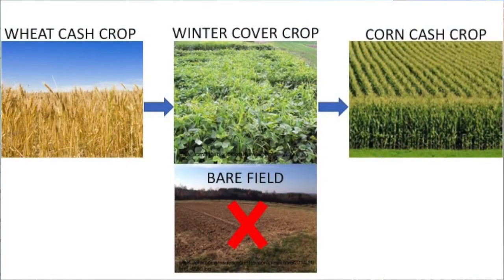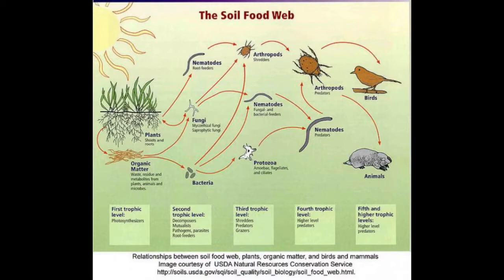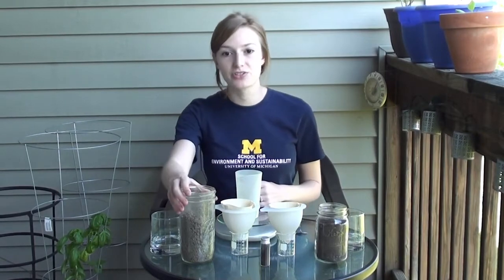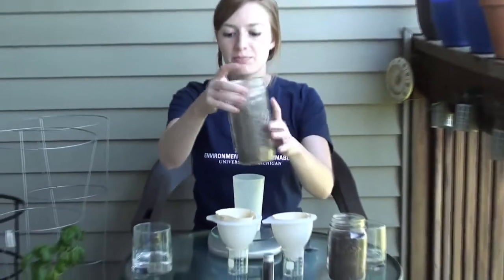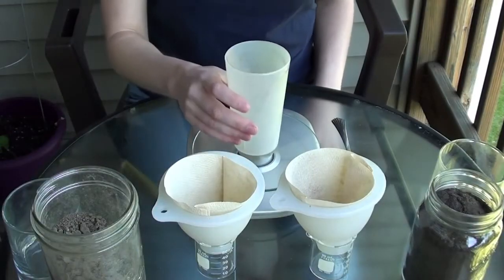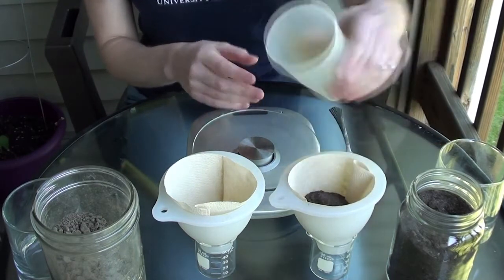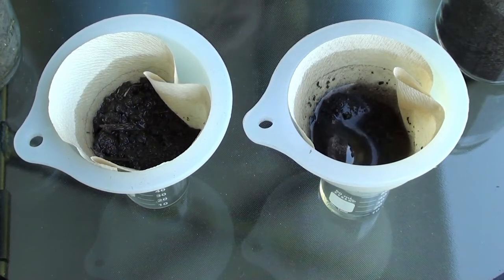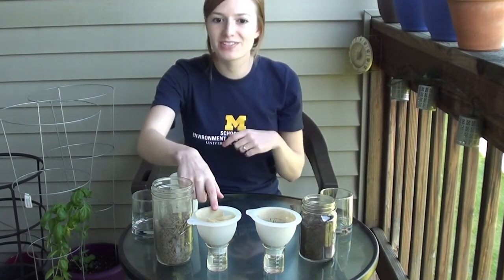Expert Expo - Farming for the Future | Etienne Herrick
How can farmers increase the sustainability of agriculture? UM researcher Etienne Herrick conducts soil experiments to demonstrate how healthy soil can provide the answers. Grab some soil and experiment along with her!

Etienne Herrick is a PhD student at the School for Environment and Sustainability at the University of Michigan.